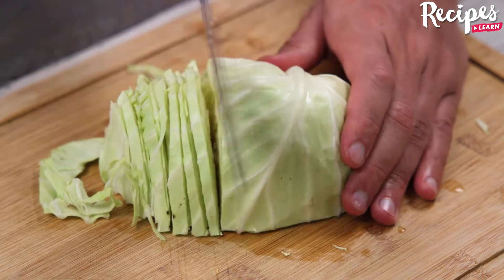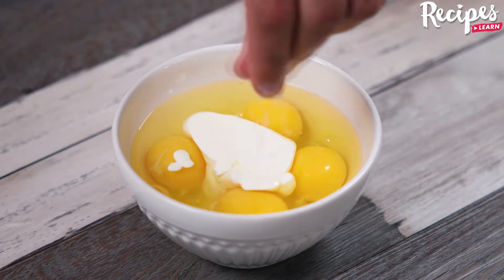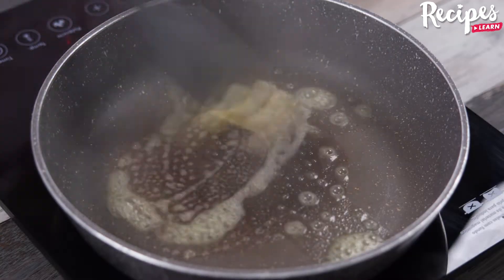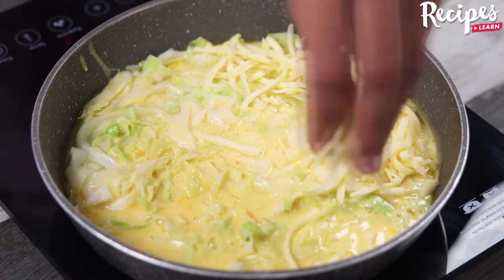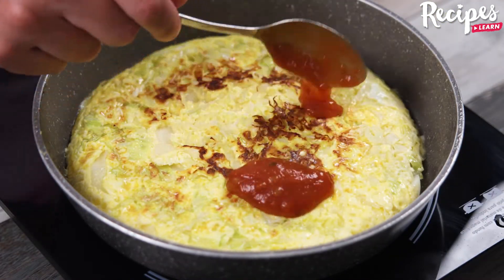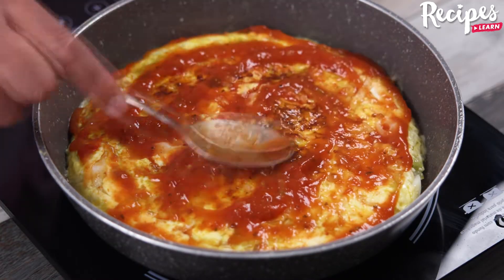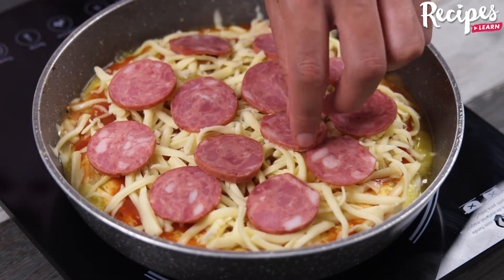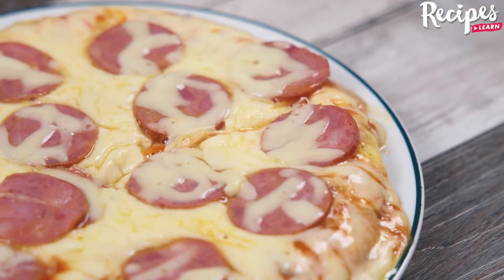Everyone will love this cabbage, no flour and no oven!!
Cabbage like that you never did!

📌Ingredients
300g/10oz of cabbage
boiling water
4 eggs
1 tablespoon of cottage cheese
salt to taste
1 tablespoon of butter
100g/3oz of mozzarella
tomato sauce to taste
mozzarella
pepperoni